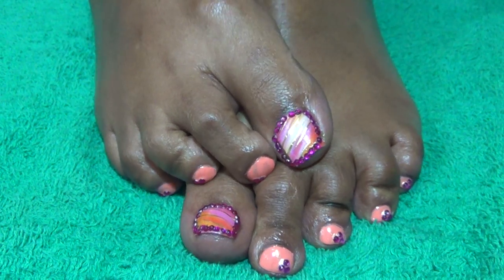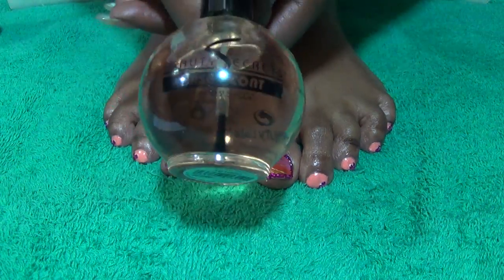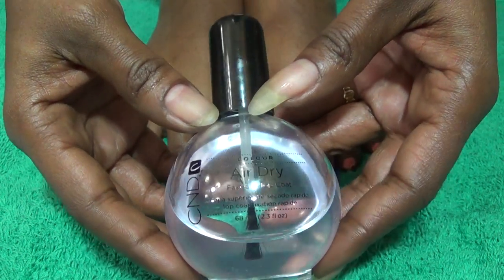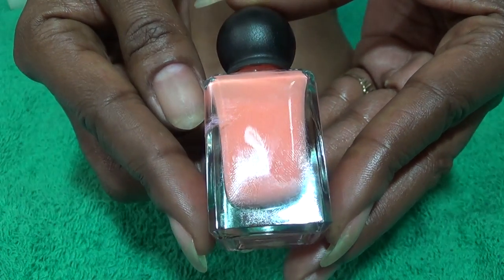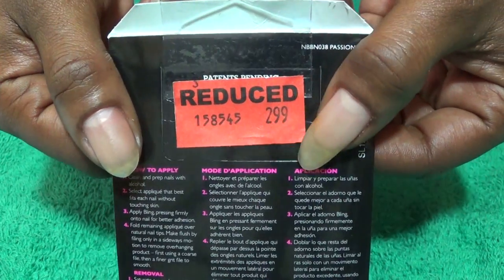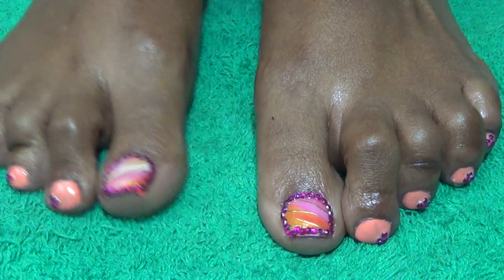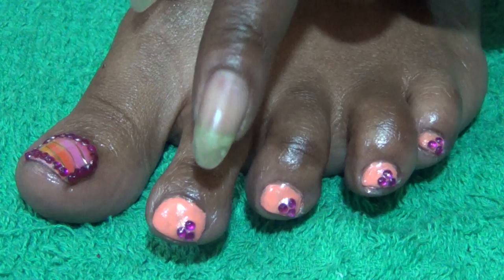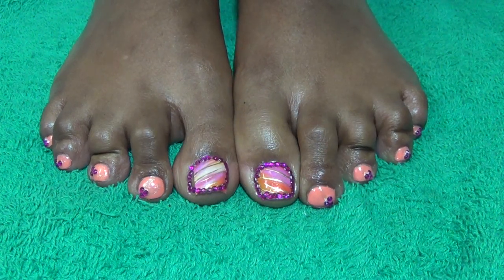4. ~*Picture Perfect Coral*~ Toes for 2 Days *Created by NueNew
~*A Blazin Toe Creation*~
~*Perfect for the summer*~

I am a Licensed Cosmetologist however, I do not do nails for a living. I give Total respect to all the Nail Tech's and Master Nail Artist for the work that they do. In no way am I claiming to be a Nail Tech.

Music is **Free**  Title: Standing Here,  from YouTube Partner...

This is just my Blazin Nail Creations, done by: NueNew the Hair Diva. for my personal pleasure.

~*Picture Perfect Coral*~
~*I love coming up with names for my toe creations*~~

What I used to complete this look:
1. Beauty Secrets Base Coat (2 coats)
2. CND Air Dry Top Coat (3 coats for nail art)
3. Revlon Parfumerie Nail Polish in Apricot Nectar
4. Nail Bliss Nail Art Appliques
5. Magenta 2mm (size) Bling stones

Thank you to all the *Positive Supporters that have left loving comments! Be Blessed in all that you do.